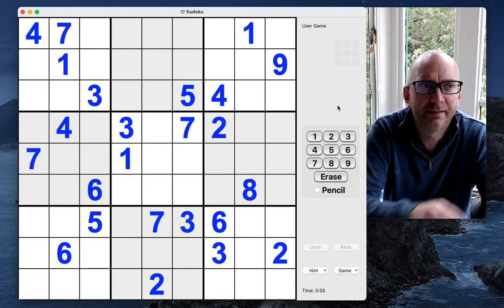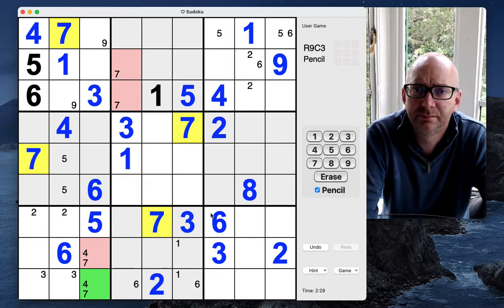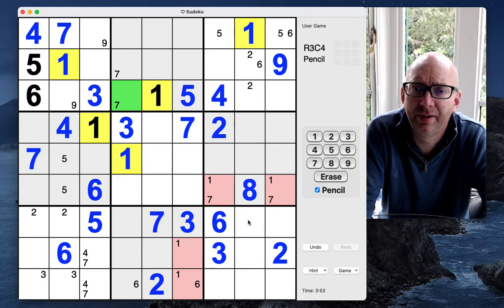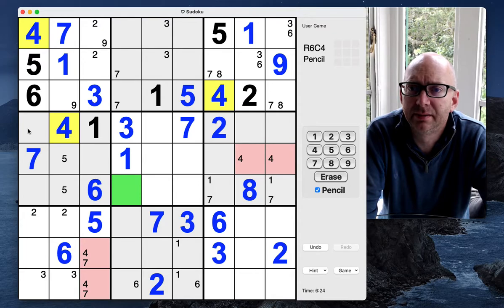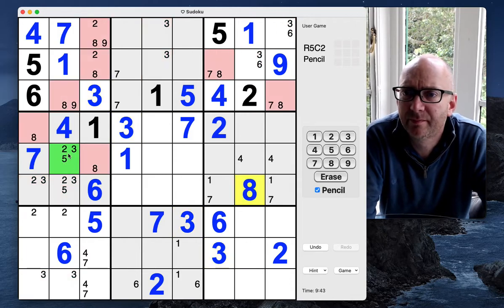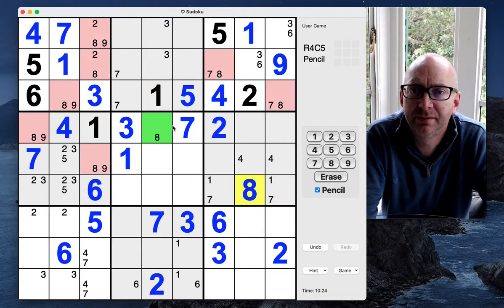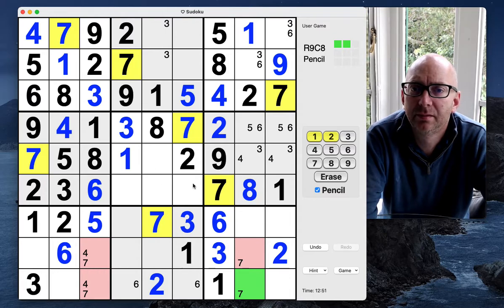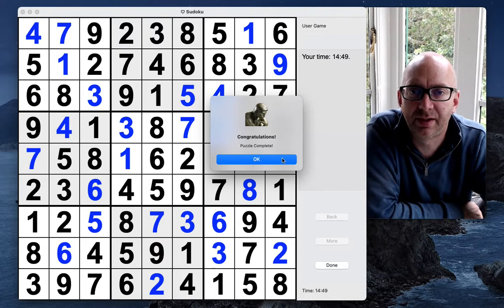New York Times - Hard Sudoku - 5 September 2021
New York Times Sudoku hard puzzle with solution - 5 September 2021

Don't forget to pause the video and try it for yourself.